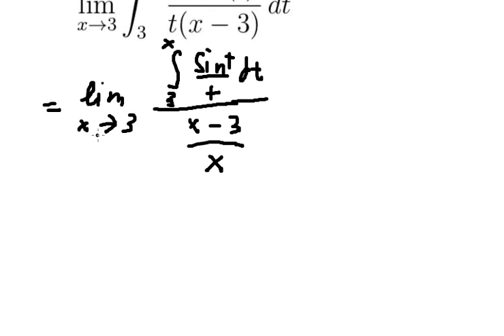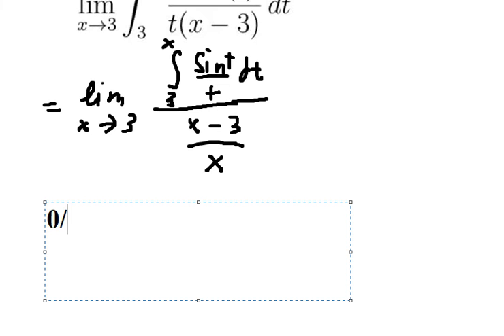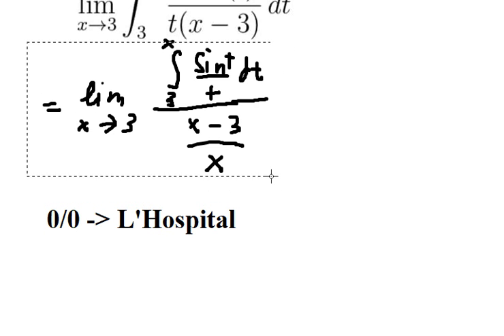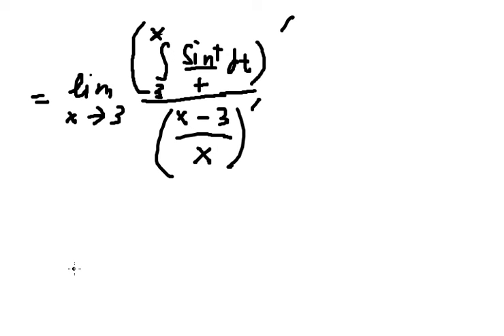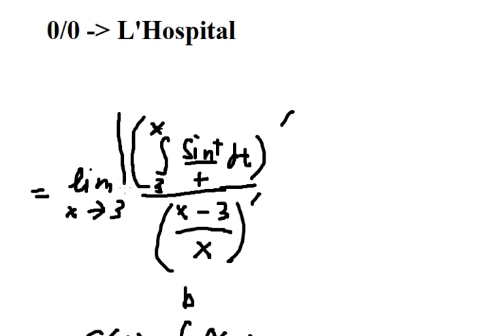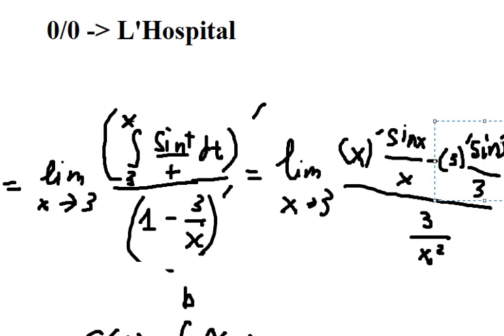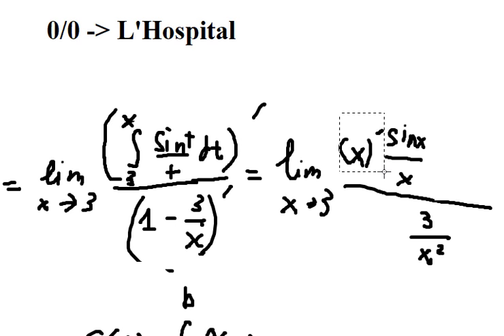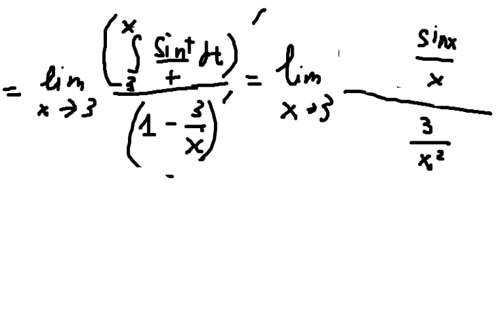Calculus Help: Find the limits: Lim lim (x→3)⁡ ∫ From 3 to x (x sin⁡(t))/(t(x-3)) dt